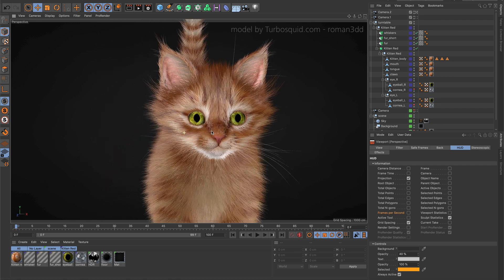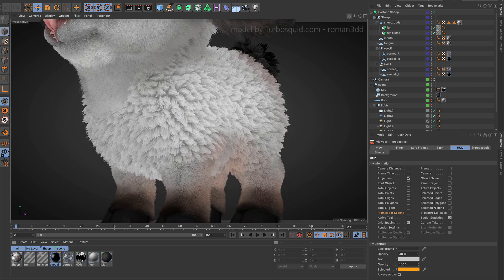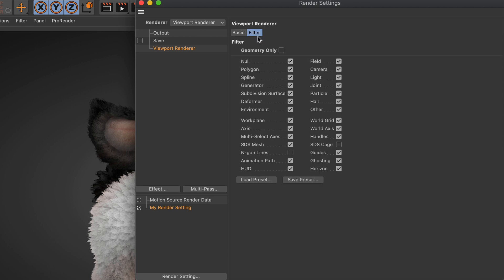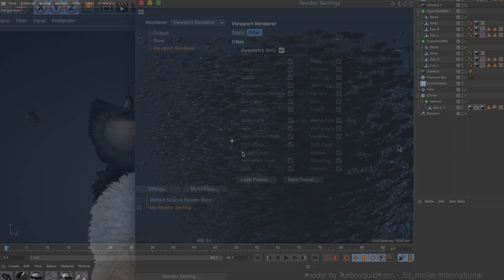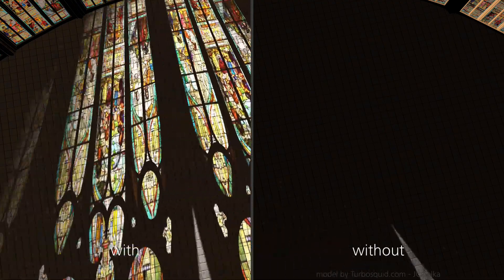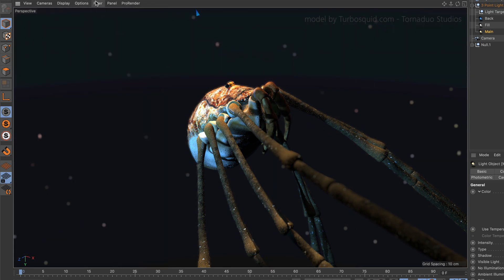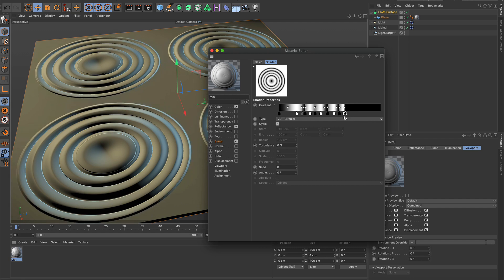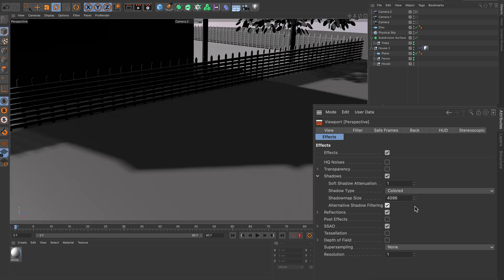Cinema 4D S22 Viewport Improvements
Cinema 4D S22 got some great improvements to the viewport, bringing the display quality even closer to a rendered image and allowing for very accurate preview.

You want to try out for yourself what Cinema 4D S22 has in store for you? No problem, with our free demo version you can try out the new release for 14 days.